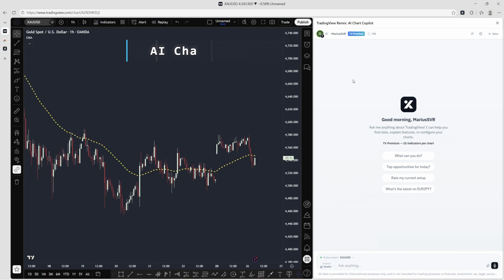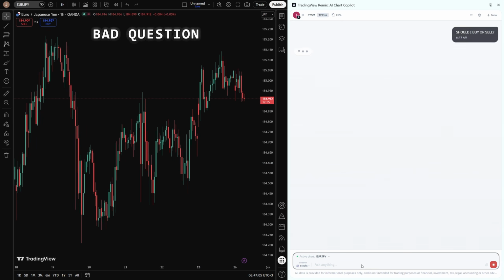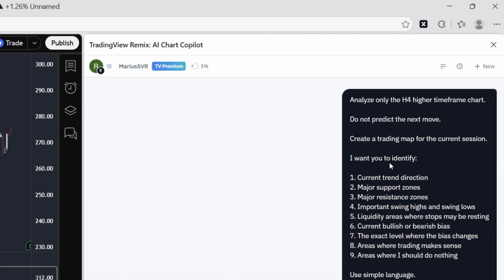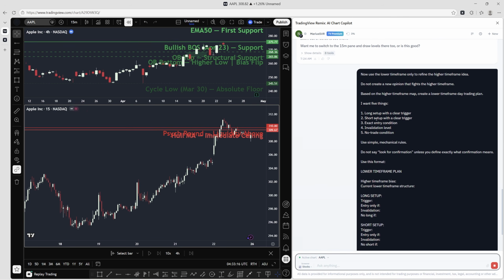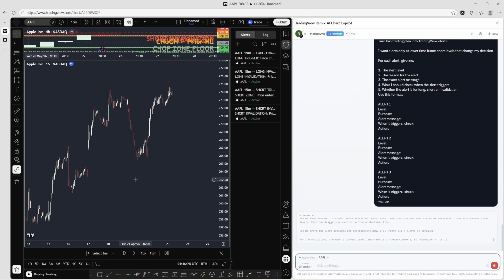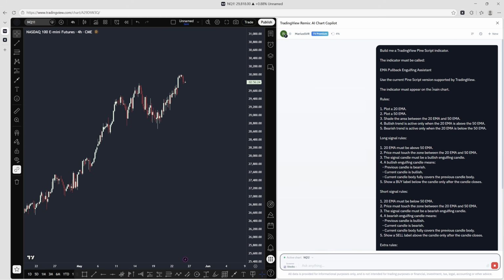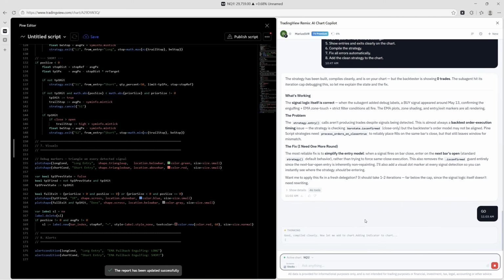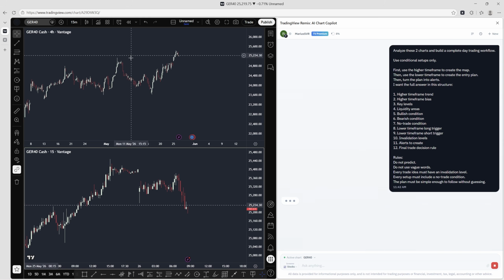TradingView's Built-in AI is a Cheat Code (STOP Manually Analyzing Charts)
Learn how to actually use AI for day trading. Discover how to trade using AI and how to use TradingView AI to be your own chart assistant. Apply this step-by-step routine to validate AI trade ideas on TradingView, build mechanical filters, and protect your edge before you risk a single dollar on a live setup.

0:00 - TradingView AI
0:27 - How To Install TradingView AI Copilot
1:39 - The Correct Way To Prompt AI For Trading
3:08 - HTF: Finding Directional Bias With AI
4:52 - LTF: Finding Perfect Entries With AI
6:20 - Automating Your AI Trading Alerts
7:18 - How To Build Custom Indicators With AI
9:51 - How To Backtest AI Trading Strategies
11:08 - The Complete AI Day Trading Workflow

Daily Trading Template Prompt (Save this as your main AI template)

Act as my daily AI trading planning assistant.
Build a conditional trading plan only.
Use the higher timeframe for bias and the lower timeframe for entry timing.
Start with the higher timeframe.
I want:
1. Trend direction
2. Key support zones
3. Key resistance zones
4. Liquidity areas
5. Current bias
6. Bias flip level
7. Long conditions
8. Short conditions
9. No-trade condition
10. Best alert levels

Use simple language.
Do not tell me to buy or sell.
Only give if/then conditions.

Use this format:

DAILY TRADING PLAN

HIGHER TIMEFRAME MAP
Trend:
Bias:
Key support:
Key resistance:
Liquidity above:
Liquidity below:
Bias flips if:
No trade if:

LOWER TIMEFRAME ENTRY PLAN
Long setup:
Long trigger:
Long invalidation:
Short setup:
Short trigger:
Short invalidation:
No-trade condition:

ALERTS TO CREATE
Alert 1:
Message:
Reason:

Alert 2:
Message:
Reason:

Alert 3:
Message:
Reason:

Best “All-in-One” Prompt (Use this when you want one clean AI workflow from start to finish)

Analyze this chart and build a complete day trading workflow.
Use conditional setups only.
First, use the higher timeframe to create the map.
Then, use the lower timeframe to create the entry plan.
Then, turn the plan into alerts.

I want the full answer in this structure:

1. Higher timeframe trend
2. Higher timeframe bias
3. Key levels
4. Liquidity areas
5. Bullish condition
6. Bearish condition
7. No-trade condition
8. Lower timeframe long trigger
9. Lower timeframe short trigger
10. Invalidation levels
11. Alerts to create
12. Final trade decision rule

Rules:

Do not predict.
Do not use vague words.
Every trade idea must have an invalidation level.
Every setup must include a no-trade condition.
The plan must be simple enough to follow without guessing.